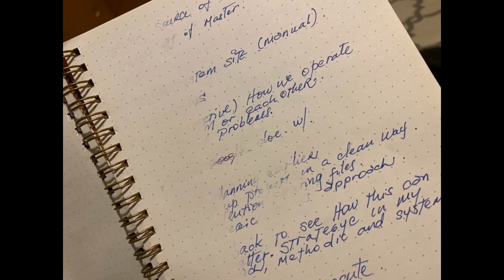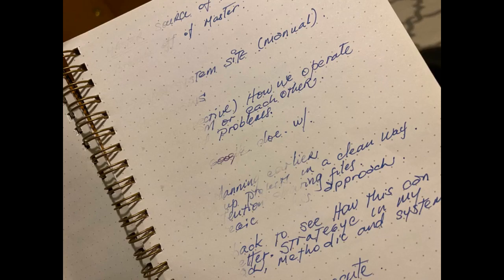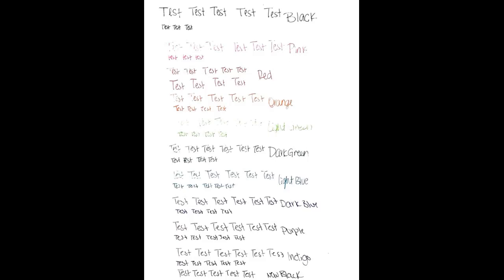PILOT FriXion Clicker Erasable, Refillable & Retractable Gel Ink Pens, Fine Point, Assorted Col...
FriXion Clicker Erasable, Refillable & Retractable Gel Ink Pens, Fine Point, Assorted Color Inks, 10 Count (Pack of ...These are amazing. Overall I’m very pleased with how well the ink erases. The pens write smoothly and ink doesn’t smear. I’ve read reviews on how the ink fades especially under heat or sun but there is a trick!!!
If you place the documents in the freezer the ink WILL return. I took a photo of my eraser ink vs. my freezer ink.
I only left it in for about 5 minutes (because I had to see if it worked) but would recommend longer (as you can see in my photo the ink is still a little faded).

- PILOT FriXion Clicker Erasable, Refillable & Retractable Gel Ink Pens, Fine Point, Assorted Color Inks, 10 Count (Pack of ...